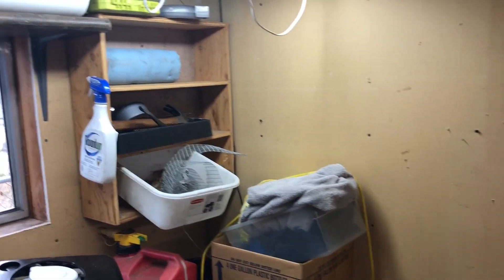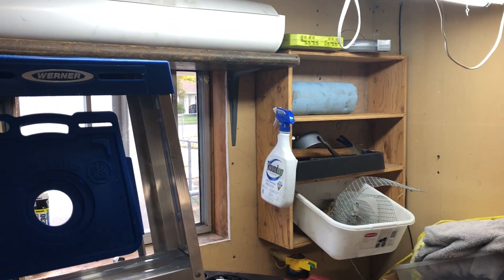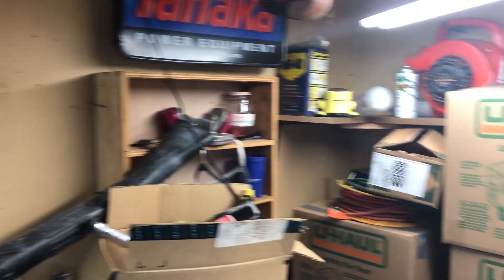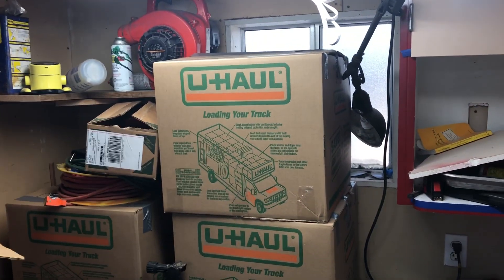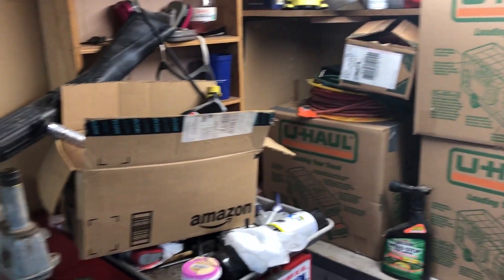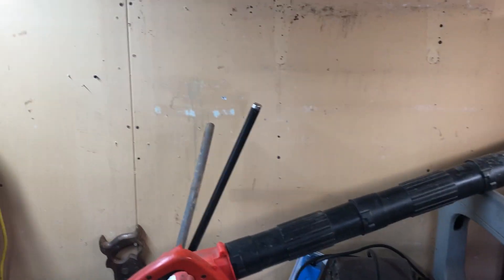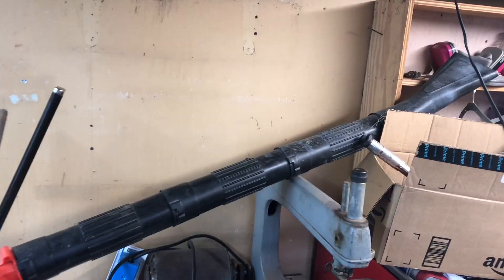Final Update for the year! 2018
Don't worry I will be back once I have things in order such as a new shop or garage to make more content in. I did upgrade to a new phone so I no longer have an iphone 5c but an iphone 8. That is why the quality of video and audio has improved. All of this is happening because I accepted a new job and have to move.

Hopefully will be in a new house by February 2019 and if not then I will post another video to keep you guys up to date. And have a happy thanksgiving, Merry Christmas / Holidays and a Happy new year!

Vintage Fixer.